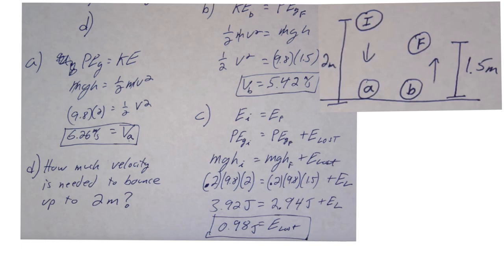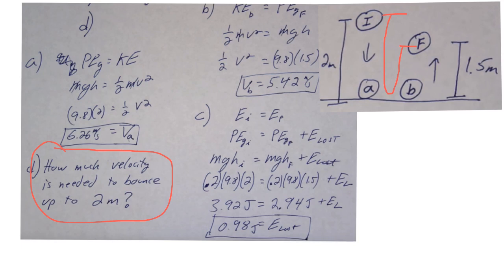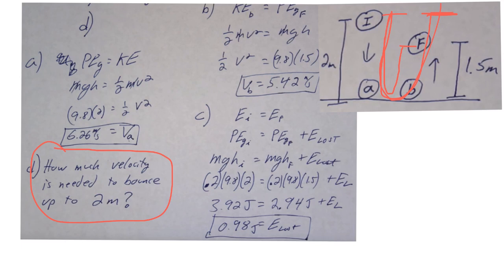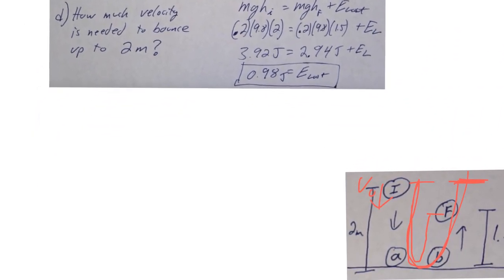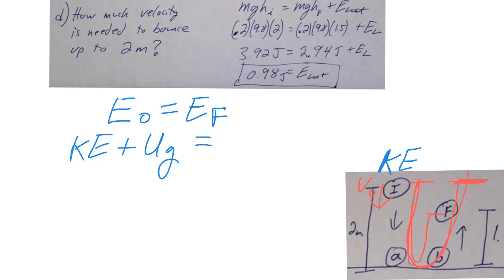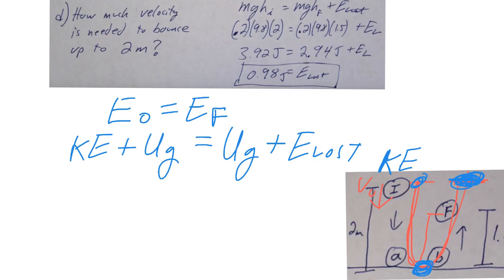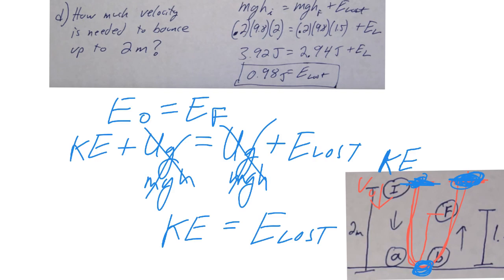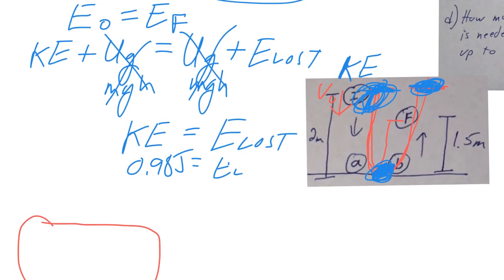Energy Loss Bouncing Ball (Part 2)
Answering "d" from energy loss of bouncing ball video